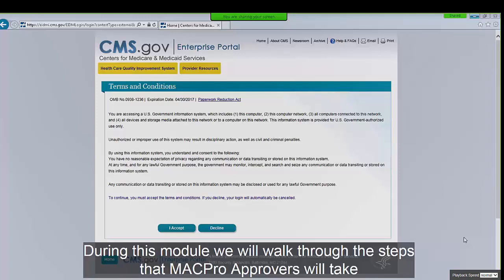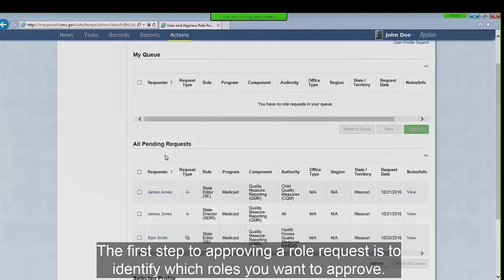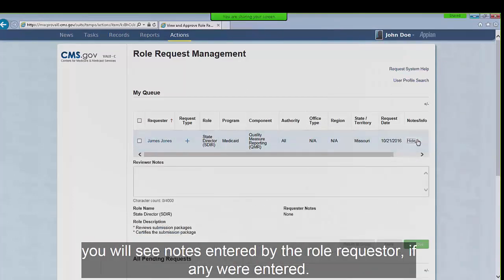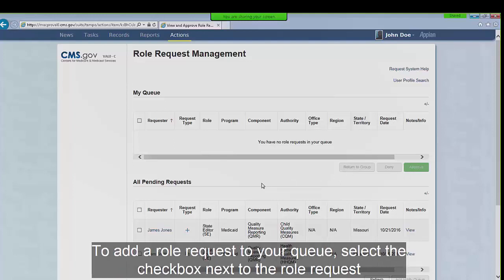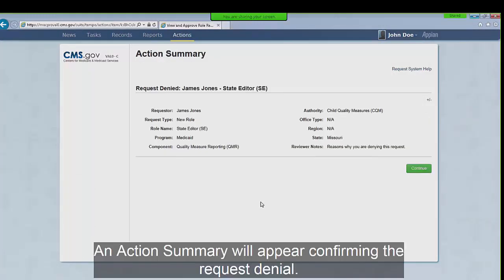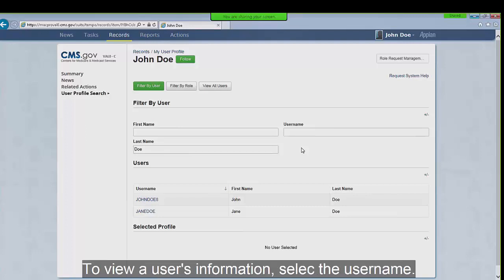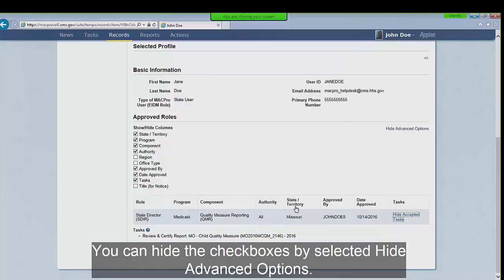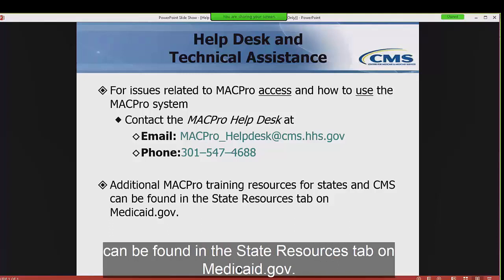Medicaid and CHIP Program (MACPro) System: Approving and Denying Roles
Learn how to approve and deny roles in the Medicaid and CHIP Program (MACPro) System (3:50)